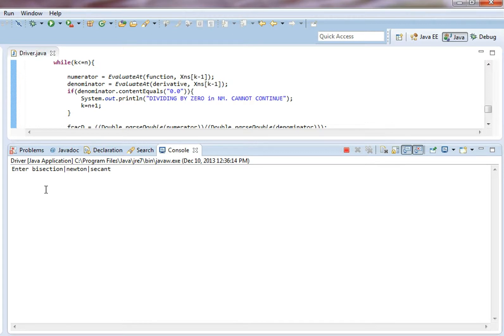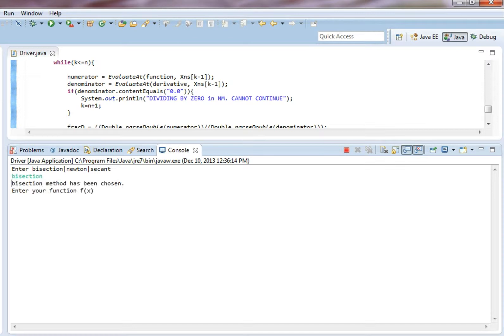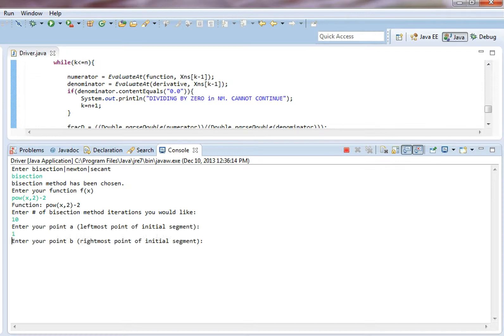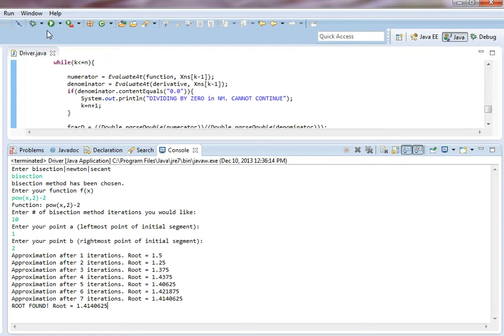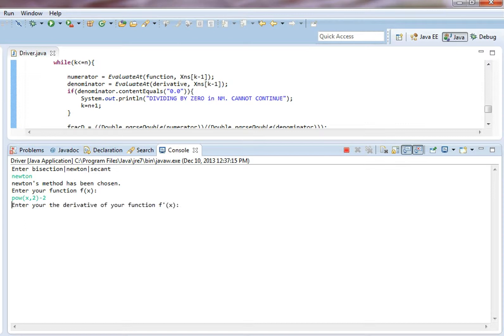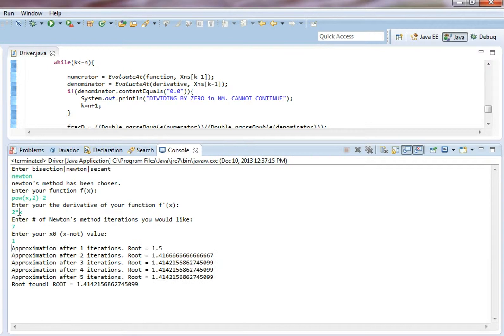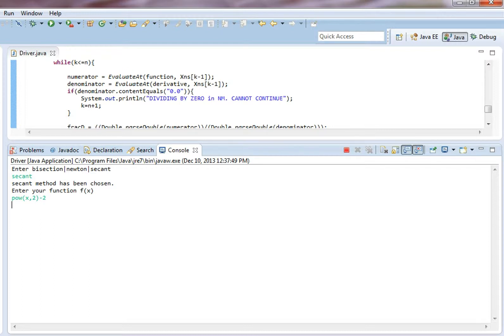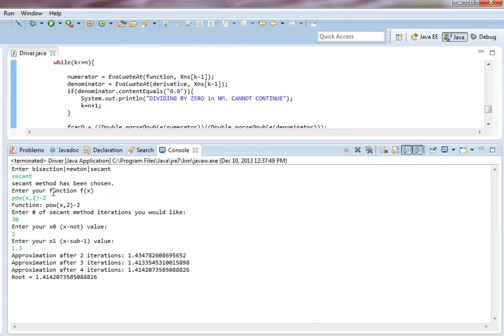I. Finding square root of 2